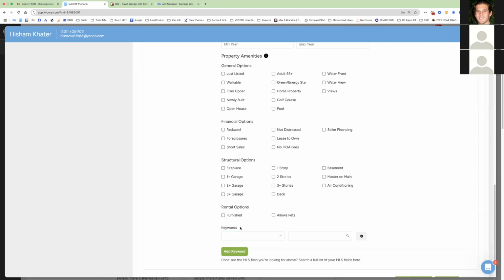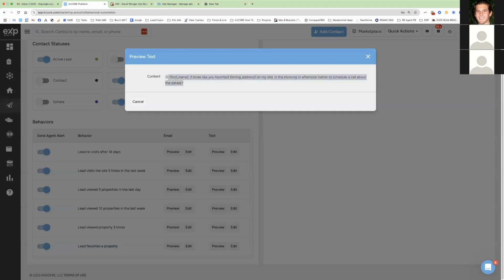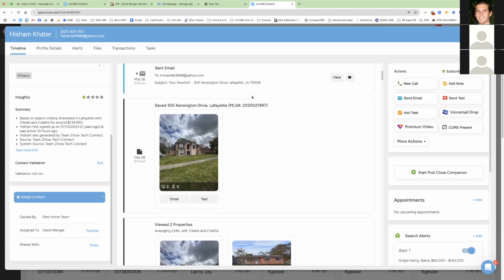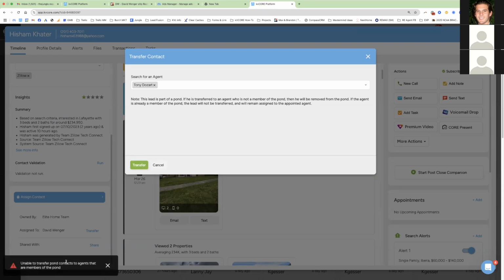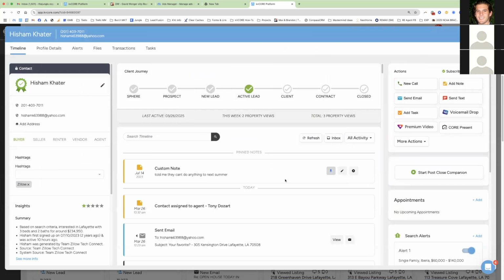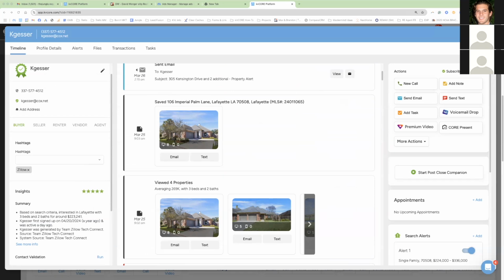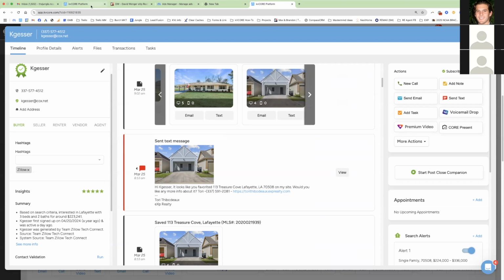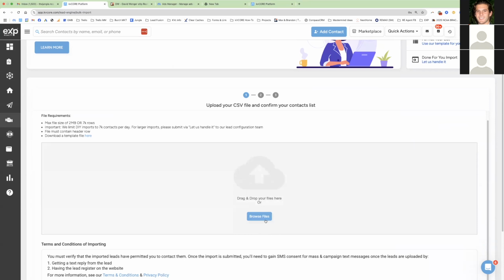Leverage Boldtrail/kvCORE Search Alerts to Trigger Automatic Follow-Ups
Quick walkthrough on how to set up search alerts in BoldTrail/kvCORE—just like your MLS—and how to leverage behavioral automation when people click those alerts and come back to your site. 🔥

Let your system follow up based on what your leads are actually doing!

Brandon Burch